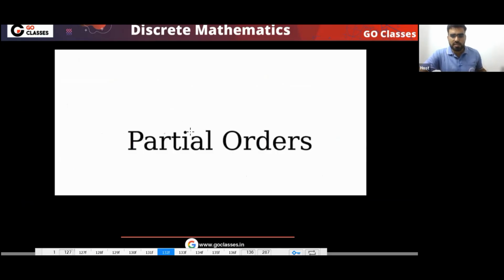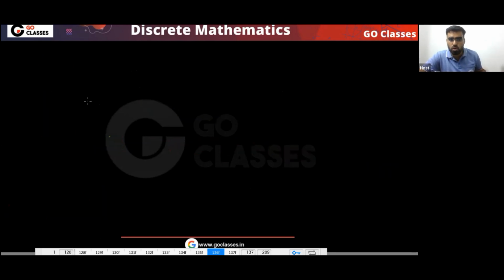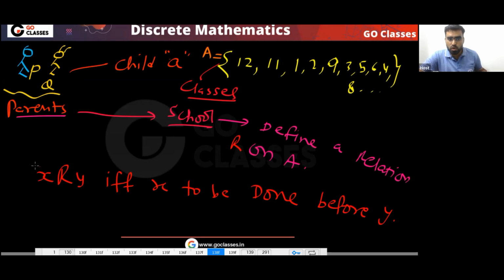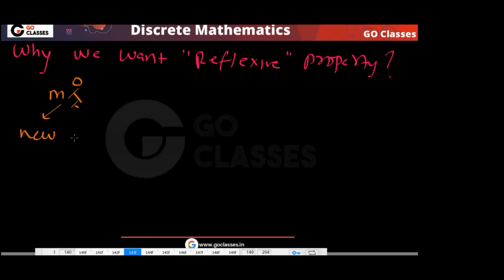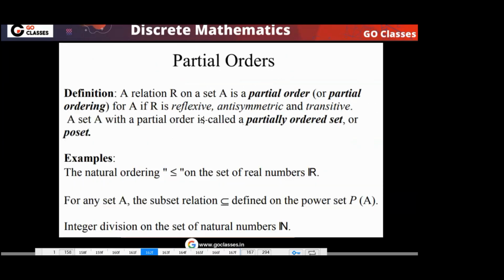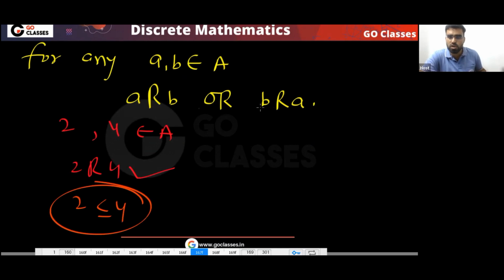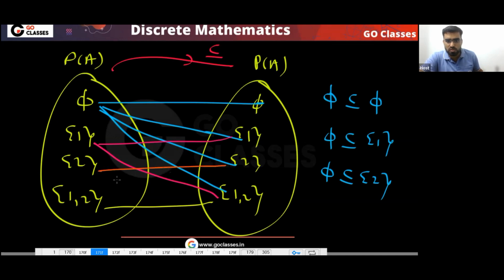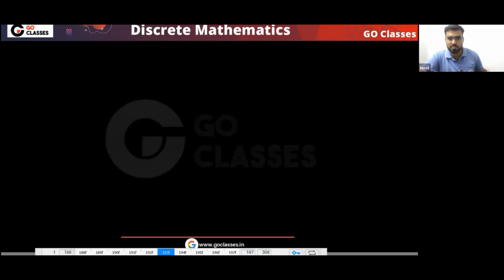Partial Order Relations - Motivation & Definition | Set Theory | Discrete Mathematics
WHY do we call Partial Order Relation as "Partial" ?
Understand the difference between Partial Order relation(POR) & Total Order relation (TOR).
POR doesn't necessarily give relation or order between every pair of elements. For example, ( {2,3,4,5}, | ) is a POR but there is No relation or order between 2,3. 2 doesn't divide 3, & 3 doesn't divide 2. So, it is POR, Not TOR.
Also, ( {1,2,3,4}, Less than or equal  ) is POR & TOR because there is order between every pair of elements now.. so it is Total Order Relation..
Every TOR is POR.

In mathematics, a partial order on a set is an arrangement where some pairs of elements precede others. The word "partial" indicates that not every pair of elements needs to be comparable. A set with a partial ordering is called a partially ordered set (poset).

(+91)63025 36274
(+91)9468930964